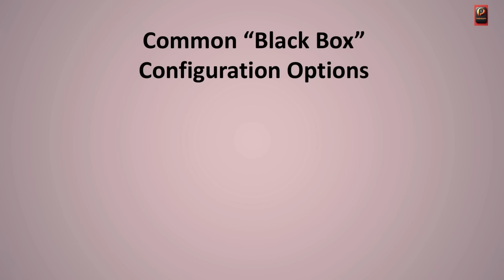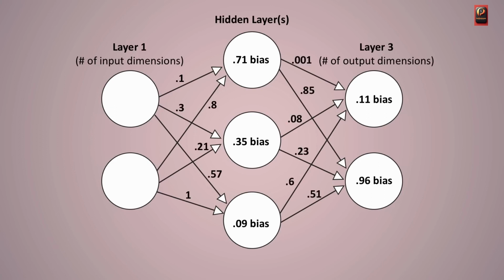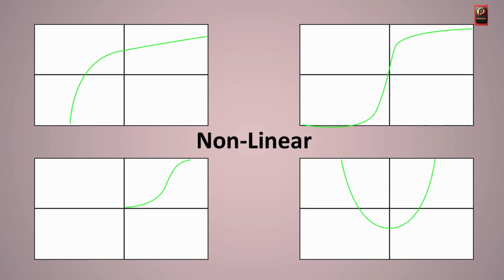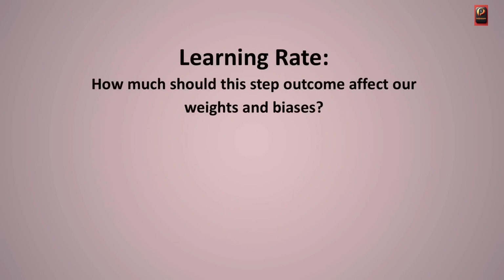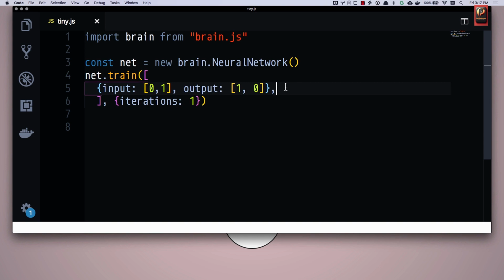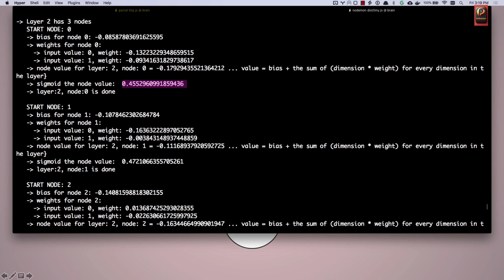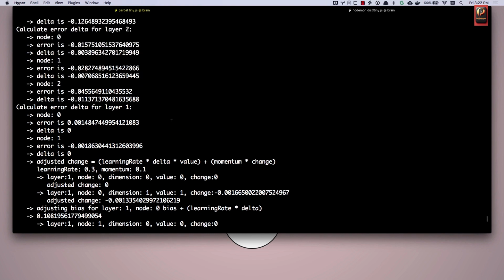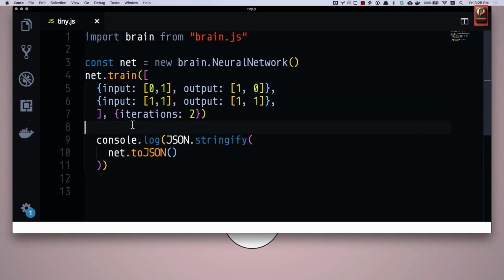Neural Networks In One Video - Machine Learning Tutorial for Beginners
This video builds on  shows an actual neural network training with logs of the biases, weights, and math used along the way.

basics of neural networks in ml
neural networks for machine learning
machine learning tutorial for beginners
neural network simple explanation
artificial neural network in machine learning
introduction to neural networks and deep learning
introduction to neural networks
machine learning videos for beginners
machine learning in one video
deep learning neural network tutorial
how do neural networks learn
understanding neural networks
machine learning tutorials
machine learning tutorial for data science
basic understanding of machine learning
ai and machine learning tutorial
neural network explained with example
machine learning simple explanation
machine learning tensorflow tutorial
machine learning in python tutorial
learning algorithm in neural network
deep neural network in machine learning
creating a simple neural network
neural network in artificial intelligence
artificial neural network course
the brain and the neuron in machine learning
neural networks and deep learning full course
machine learning in artificial intelligence
neural networks for machine learning python
how to learn machine learning and ai
anatomy of basics of neural networks in ml

learn machine learning full course
understanding neural networks
neural network explained simply
learn to program neural networks with tensorflow
deep learning neural networks explained
how to program a neural network
watching neural network learn
neural network full course
how does a neural network work
neural network training visualization
how to train a neural network
how brain neural networks work
python neural network for beginners
types of neural network in deep learning
what is a neural network and how does it work
artificial neural network introduction
machine learning full course tutorial
anatomy of neural network in deep learning
deep learning tutorial for beginners
artificial neural network example
artificial neural network solved examples
why neural networks can learn anything
neural network explained from scratch
different types of neural networks
neural networks and deep learning
how do artificial neural networks work

understanding neural networks
machine learning tutorials
neural models in machine learning
introduction to ai and machine learning
introduction to machine learning and its types
how to use machine learning in web development
how neural networks can learn anything
 in deep learning